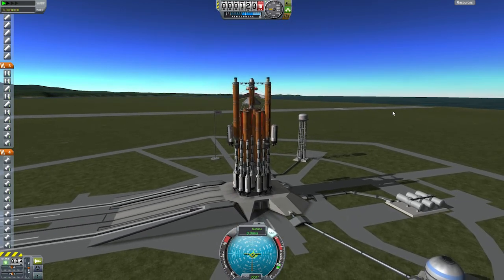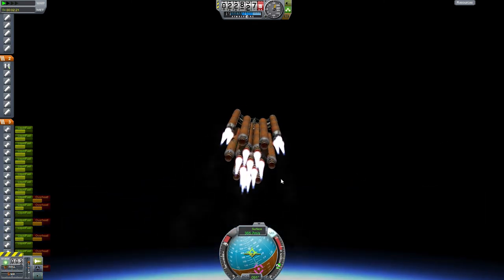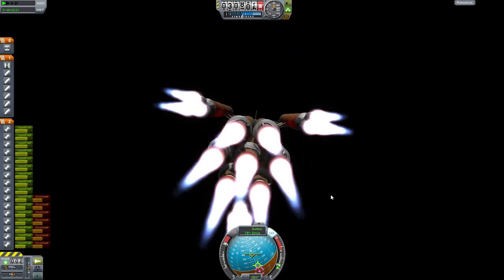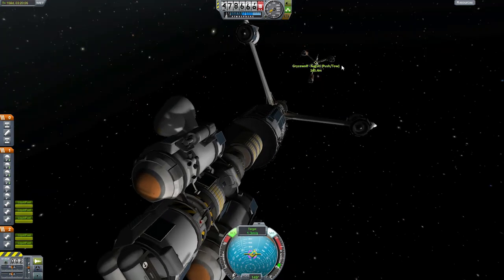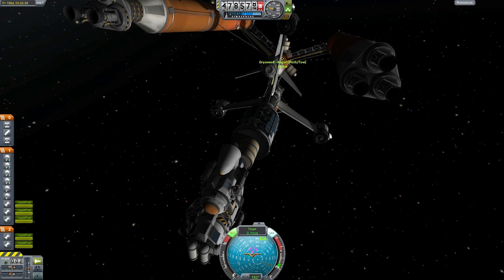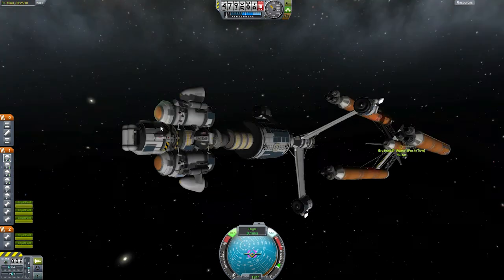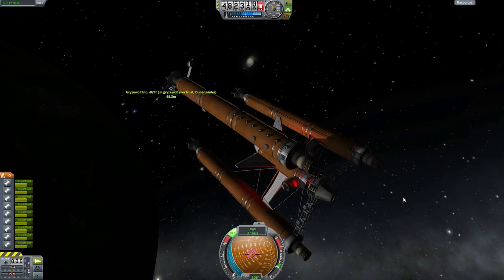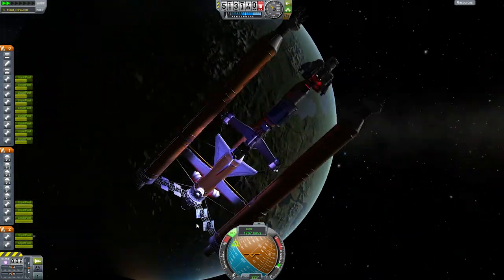KSP Contracting! Episode 15: Welcome new subscribers!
Today we wrap up construction on collaboratively designed Dune vehicle!

In this series I fly the craft that you build. for you to play with.